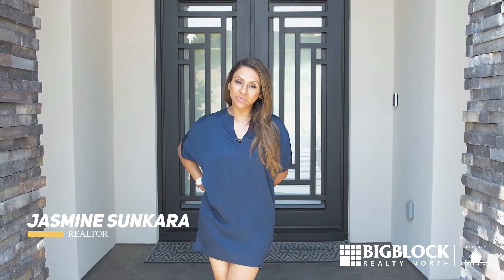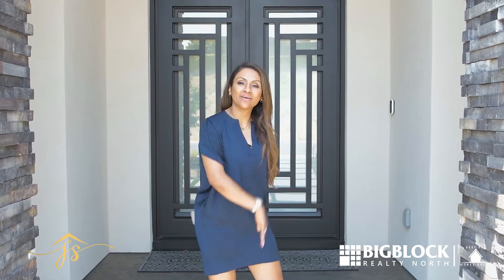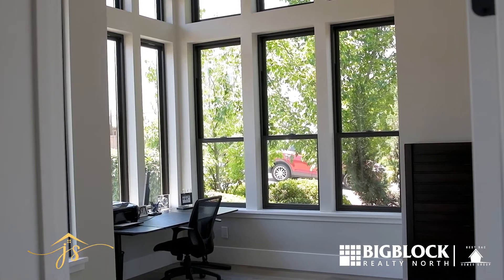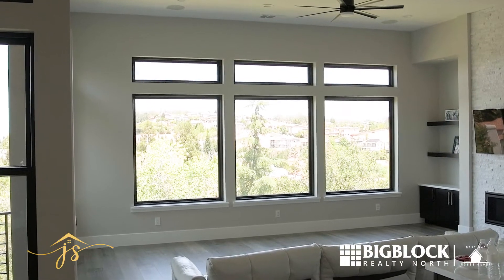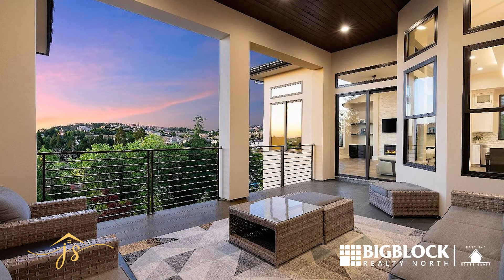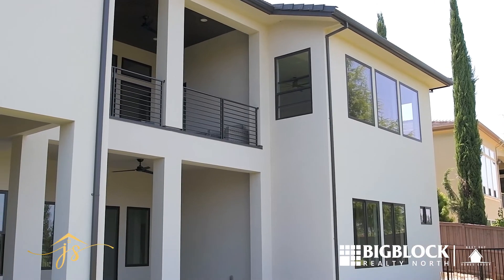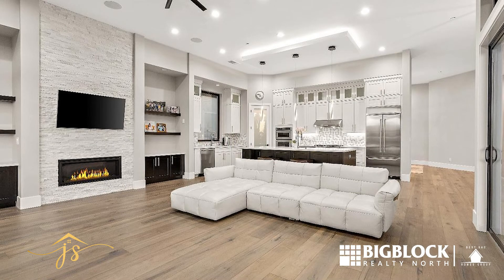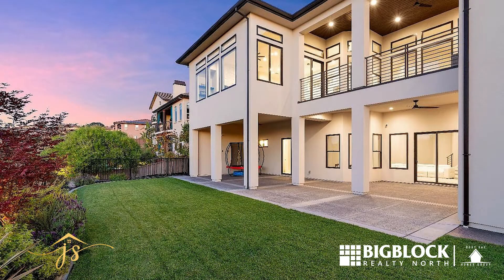What a 1.8 MILLION Dollar Home in Folsom Looks Like | Luxury Home Tour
Come take a look inside this luxurious 2 million dollar mansion in Folsom with the Best Sac Homes Group's very own, Jasmine Sunkara. This home has everything you could ever want or need, and then some!

Welcome to Hillcrest. Lives like a single story turn-key Built in 2020, 4 bedrooms, Office, 4 Full bathrooms and 2 separate half baths. Formal Dining room and Family Combo with kitchen which offers breathtaking views.

Separate living room with nook area which also offers beautiful views of . Main level has everything but 2 bed& 2.5 bath which are at the bottom level. Master bedroom is very spacious with large picture windows. This was a custom-built 2 years ago, with Modern contemporary finishes throughout, lightly lived in.

On this channel you get your best tips and tricks from the #1 Real Estate Mega Team in the entire state of California as voted by Real Trends and the Wall Street Journal!

Here, we talk about all things real estate, from home buying and home selling tips, to home tours, market updates and more! To make sure you are always up to date on what’s going on with the BEST team in Sacramento Real Estate, make sure to join us on all of our social media pages.

ABOUT OUR CEO
Suneet "Sonny" Agarwal, CEO
Best Sac Homes Group, CalDRE #01730722
Big Block Realty North, CalDRE #01527343

MOVING TO SACRAMENTO?

We LOVE being Sacramento's and California's #1 Real Estate Resource